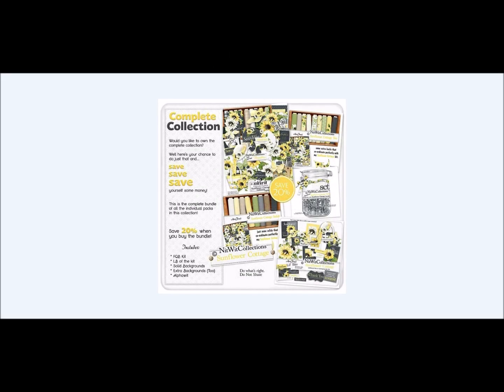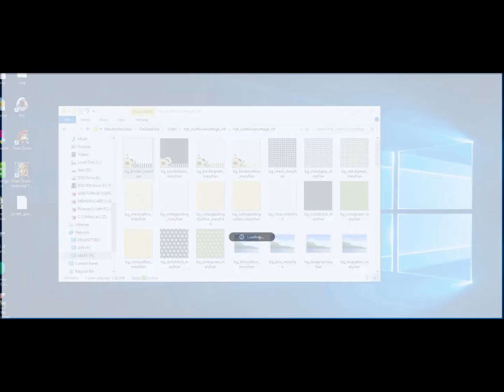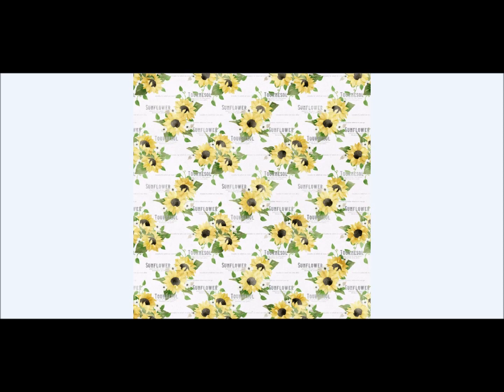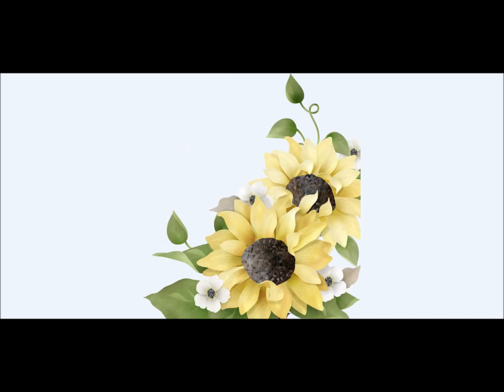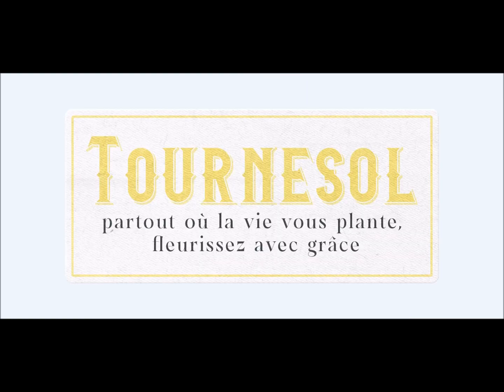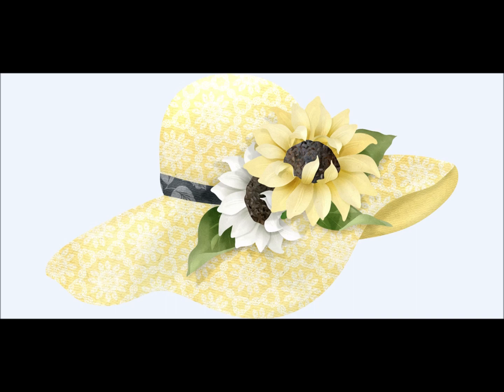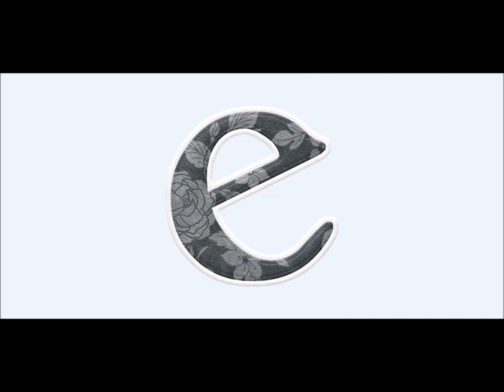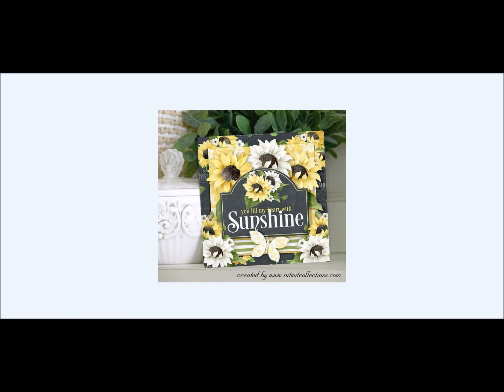Sunflower Cottage Collection Digital Kit Release | Nitwit Collections™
The striking contrast of the white, black and yellow in this digital kit will bring a smile to your face and evoke the feelings of that perfect summer's day. The gorgeous sunflowers bring such life to your layouts, mini albums and card making ideas, and to pair these with a sun hat or watering can will give you the ideal start for your creation. Now add in a journal card or label and you are well on your way to finishing your creation and enjoying its splendour! Capture that feeling of the sun on your face and the succulent blooms of summer. ahhh can you feel it??